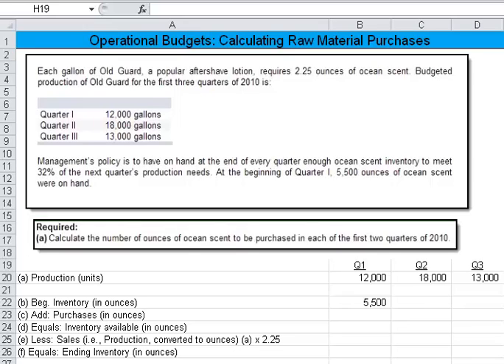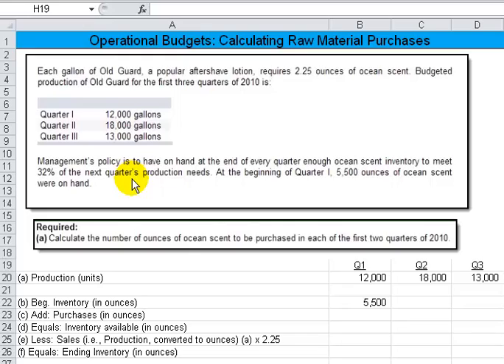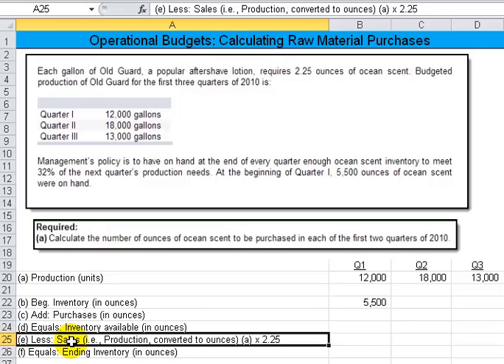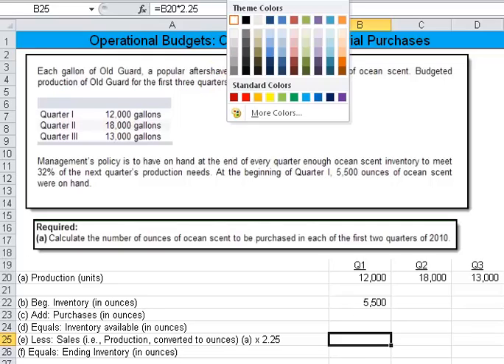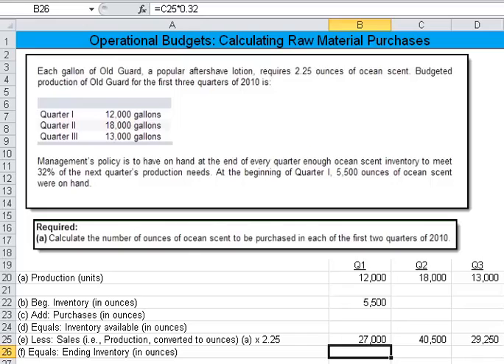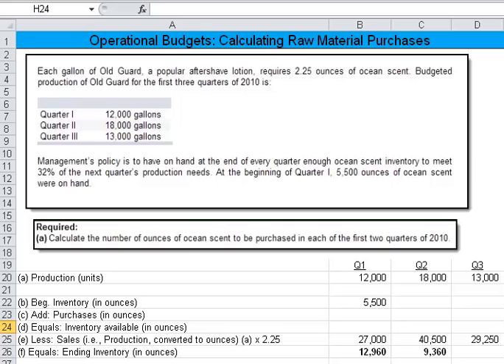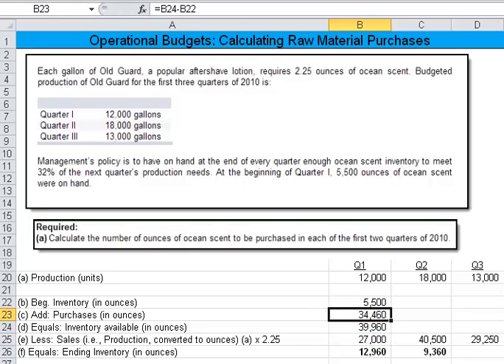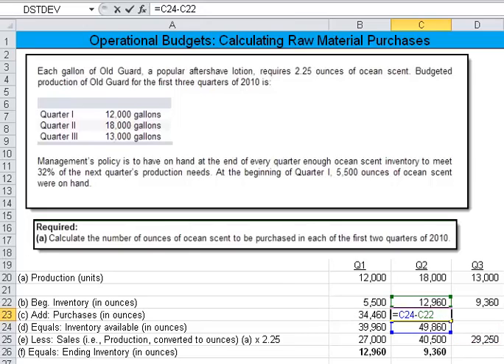Budgeting - Calculating Raw Material Purchases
Budgeting - Calculating Raw Material Purchases, Managerial Accounting